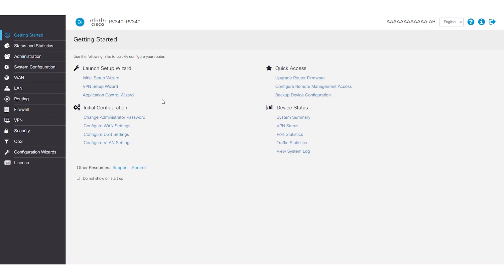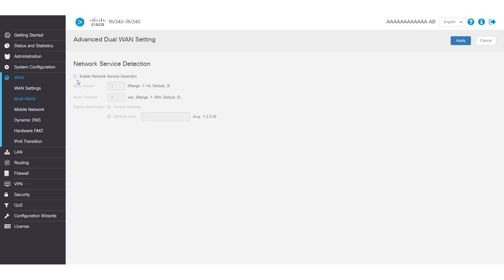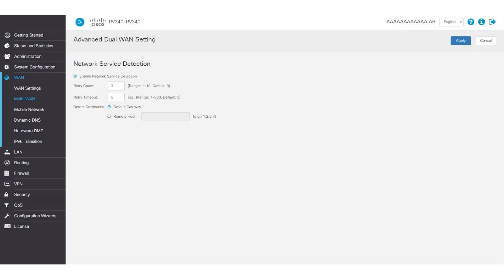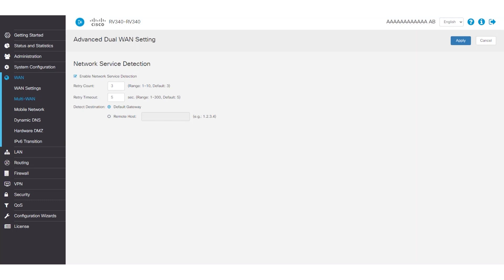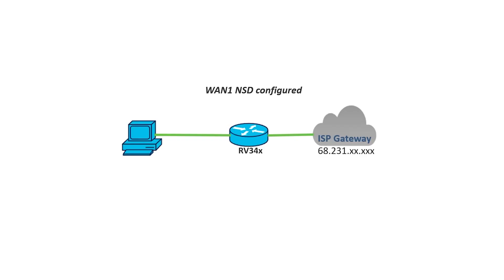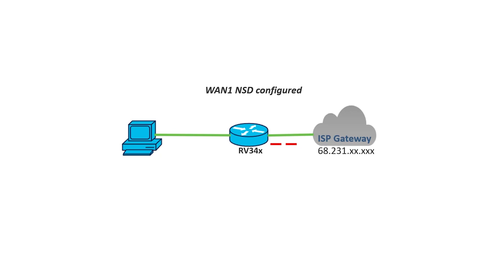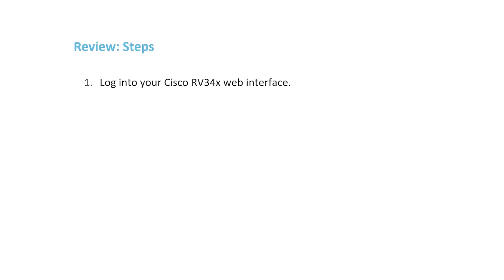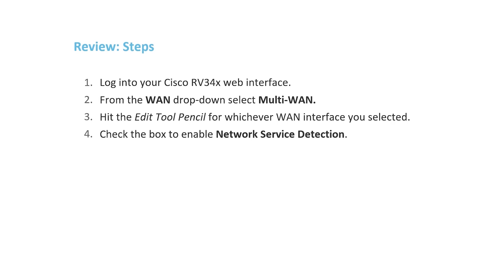How to Configure NSD on Cisco RV340 Routers | Network Service Detection Setup Guide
In this Cisco Tech Talk, we walk through how to configure Network Service Detection (NSD) on Cisco RV340 Series routers. NSD allows the router to verify the availability of key network services and automatically adjust WAN failover or routing behavior based on real-time availability—ensuring higher uptime and smarter network performance.

  What you’ll learn in this video:
  – What NSD (Network Service Detection) is and how it works
  – How to set up NSD to monitor DNS, HTTP, or ping services
  – How NSD enables intelligent WAN failover and traffic rerouting

  By enabling NSD on your Cisco RV340 router, you can build a more resilient and adaptive small business network with minimal administrative overhead.